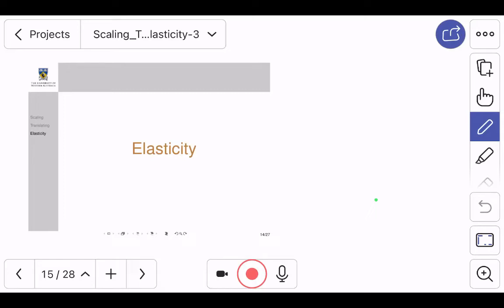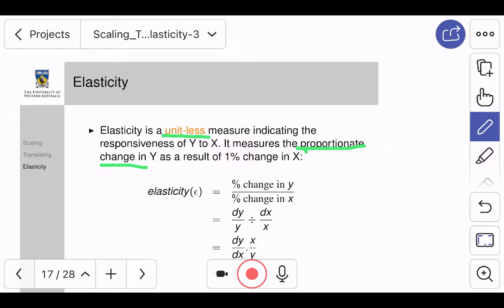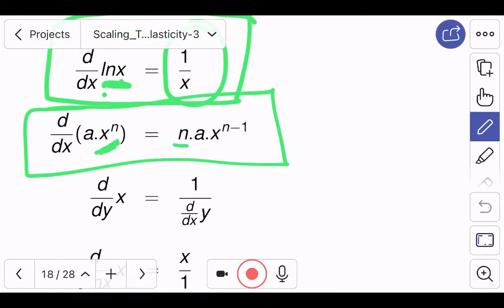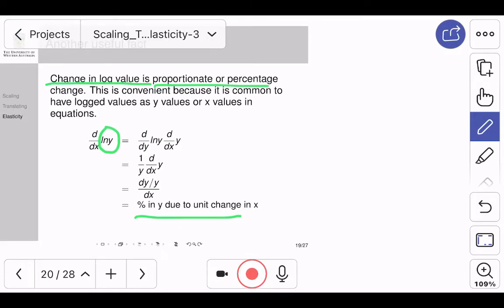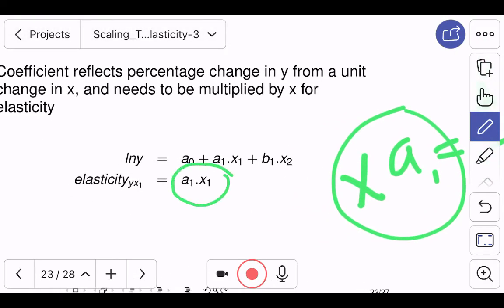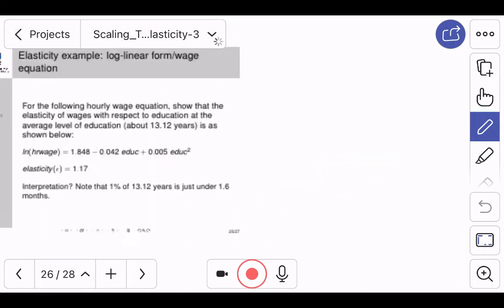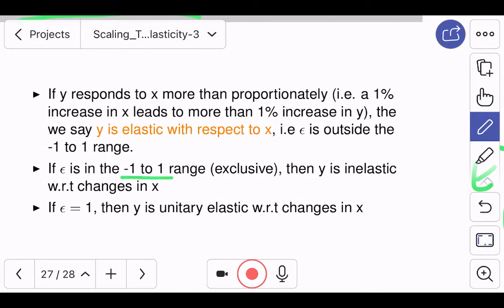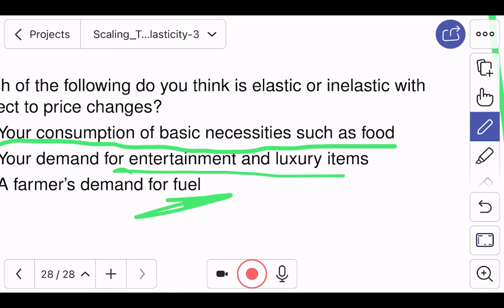Elasticity for different functional forms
Atakelty Hailu
University of Western Australia
21 October 2021